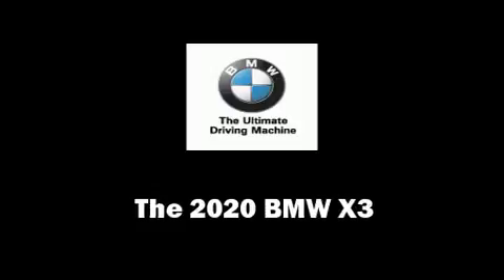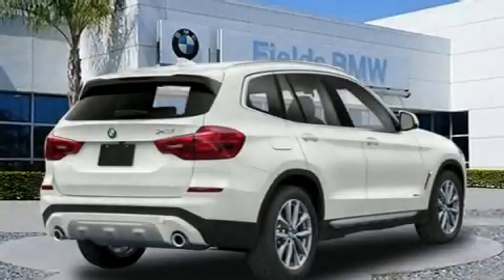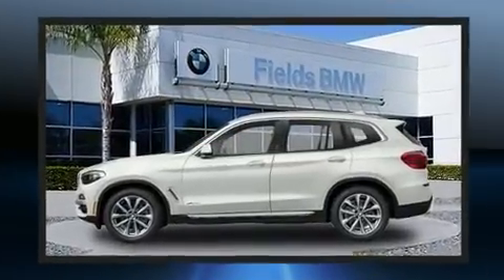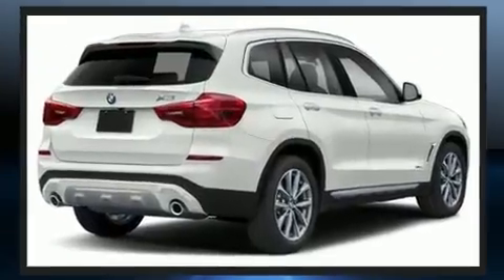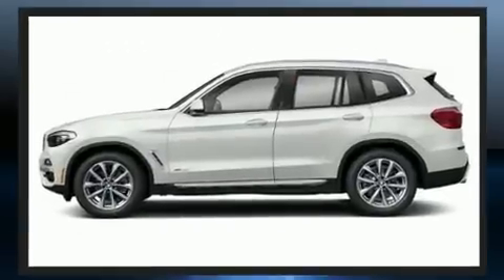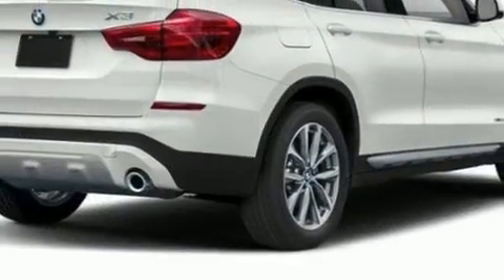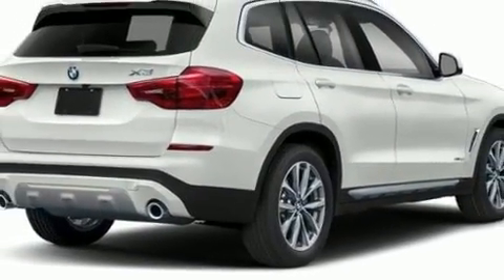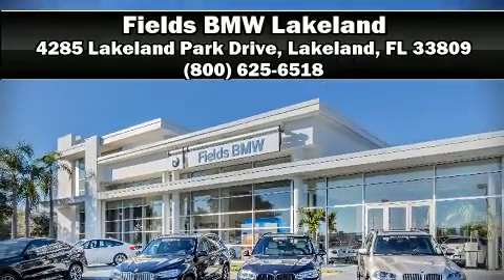2020 BMW X3 M40i in Lakeland, FL 33809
You can expect a lot from the 2020 BMW X3. Under the hood you'll find a 6 cylinder engine with more than 300 horsepower, and for added security, dynamic Stability Control supplements the drivetrain. Turbocharger technology provides forced air induction, enhancing performance while preserving fuel economy. BMW prioritized comfort and style by including: front and rear reading lights, a tachometer, a built-in garage door transmitter, a power seat, front and rear air conditioning, telescoping steering wheel, and voice activated navigation. For drivers who enjoy the natural environment, a power moon roof allows an infusion of fresh air. BMW ensures the safety and security of its passengers with equipment such as: dual front impact airbags, head curtain airbags, traction control, anti-whiplash front head restraints, a panic alarm, an emergency communication system, and 4 wheel disc brakes with ABS. Brake assist technology provides extra pressure when applying the brakes. Our knowledgeable sales staff is available to answer any questions that you might have. They'll work with you to find the right vehicle at a price you can afford.